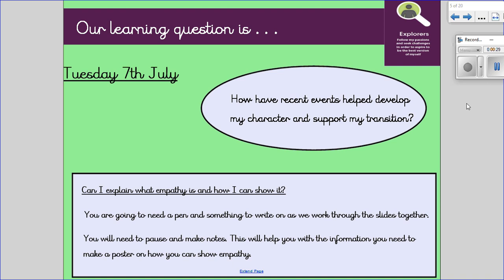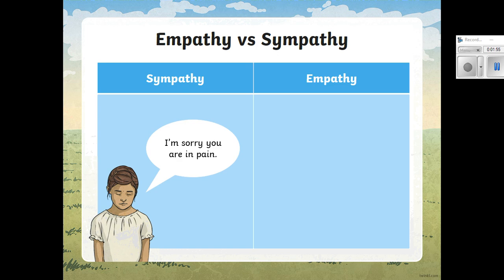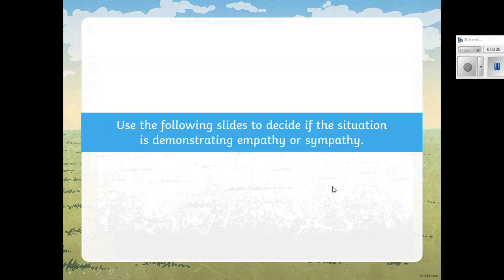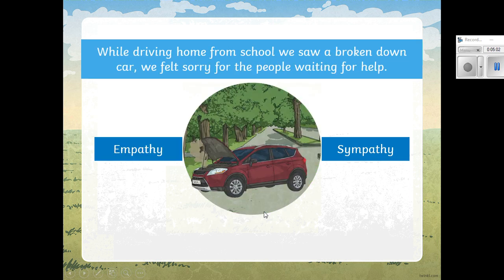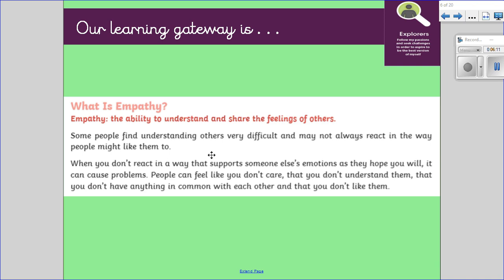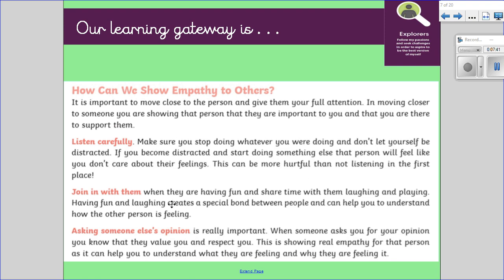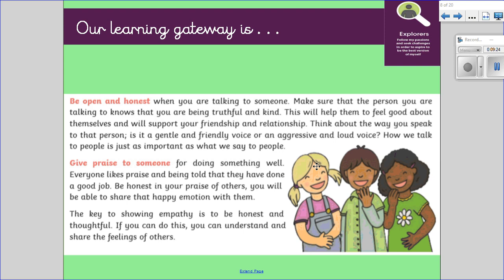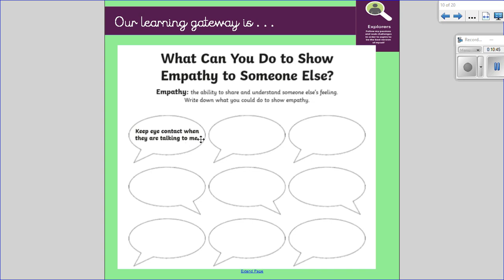07 07 20 learning journey yr 5 6